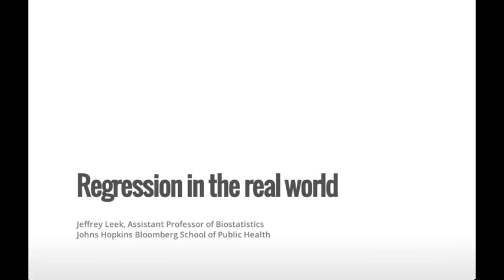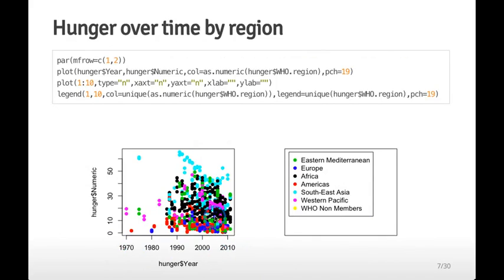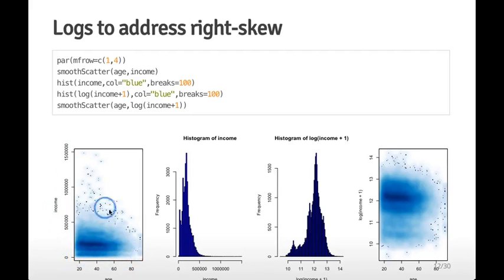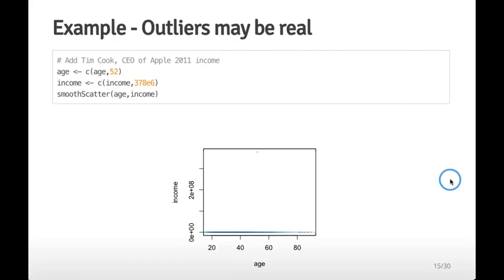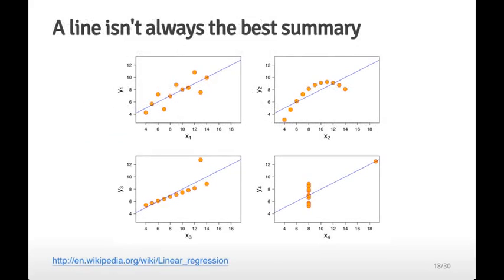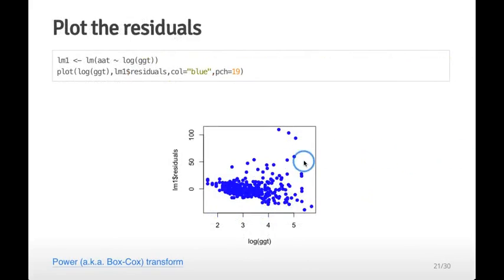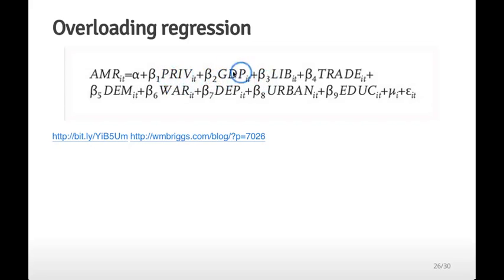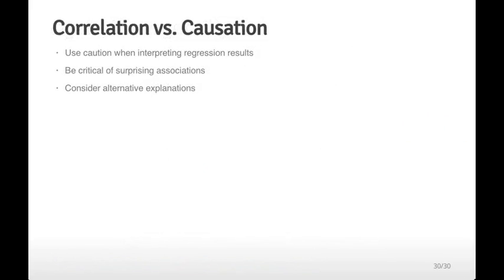6 7 Regression in the Real World 2026